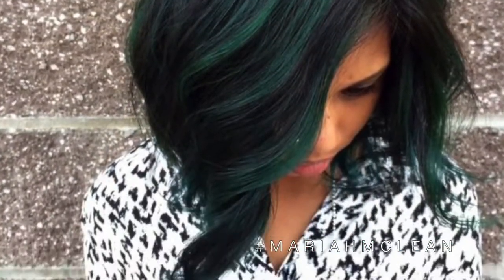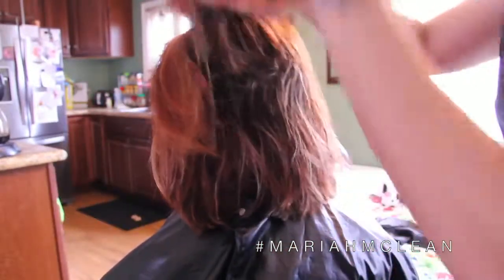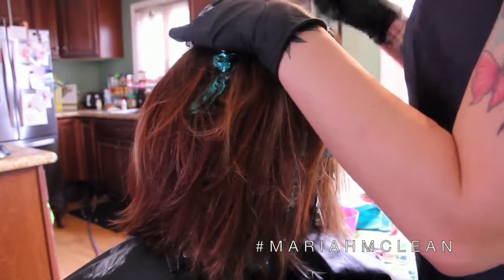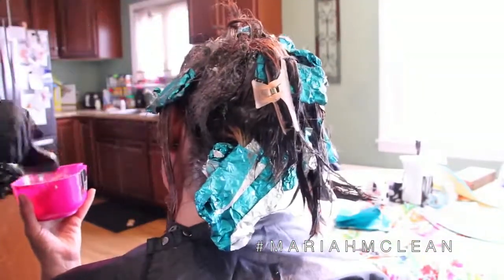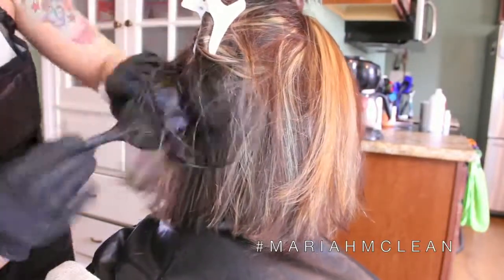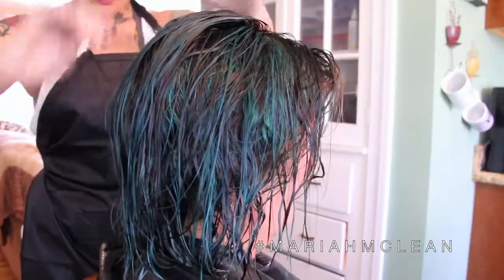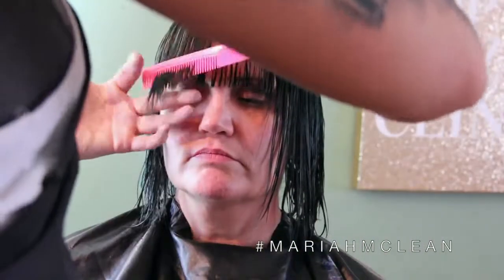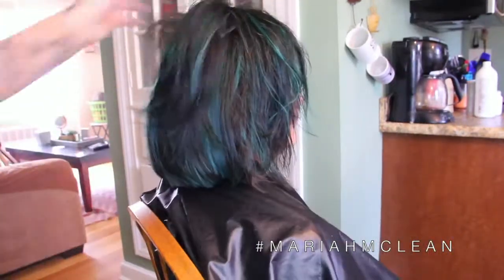Bond Angel Hair Transformation by Mariah McLean